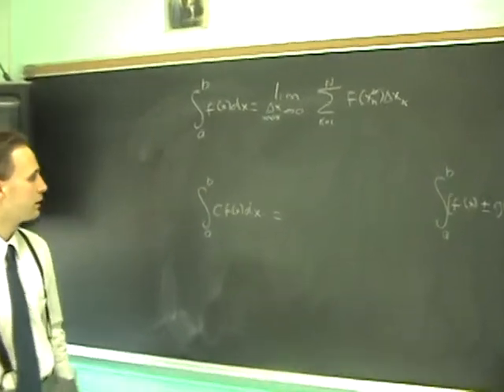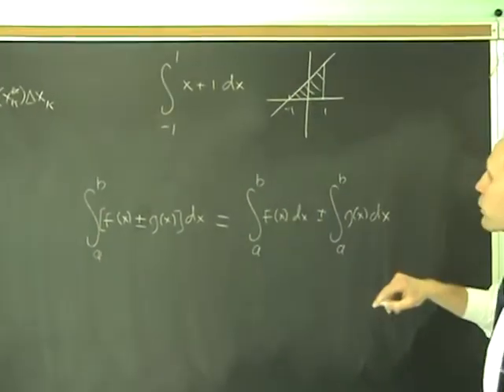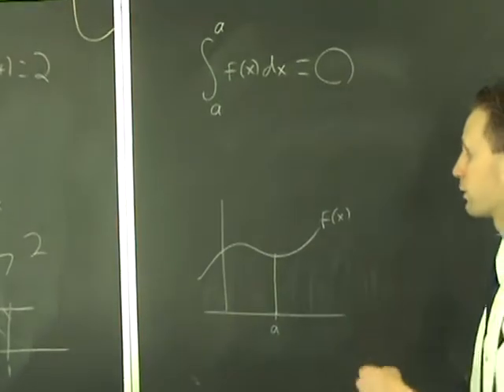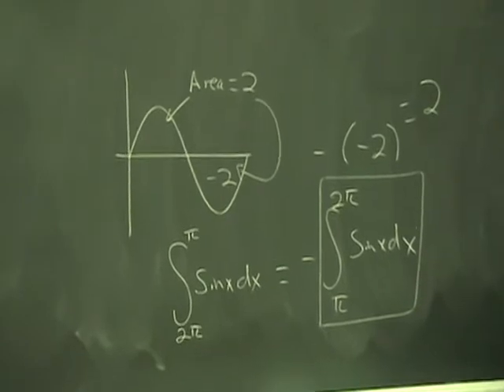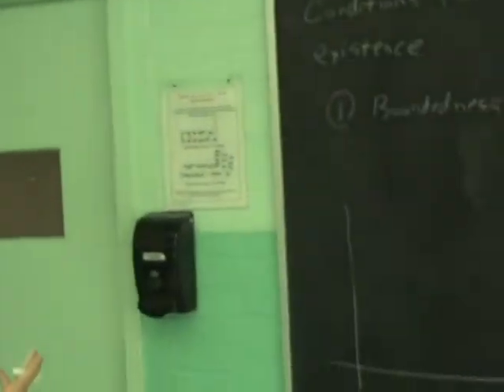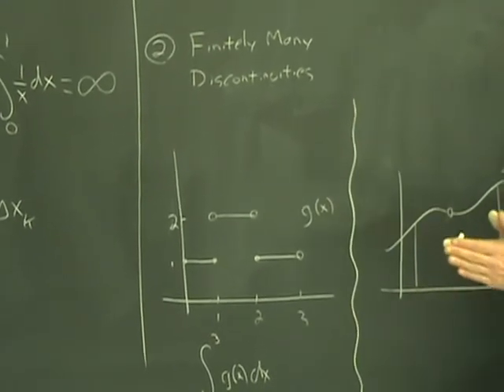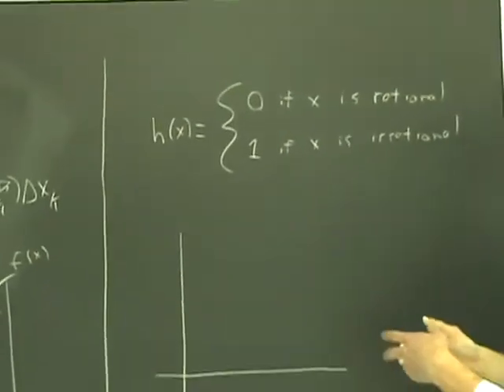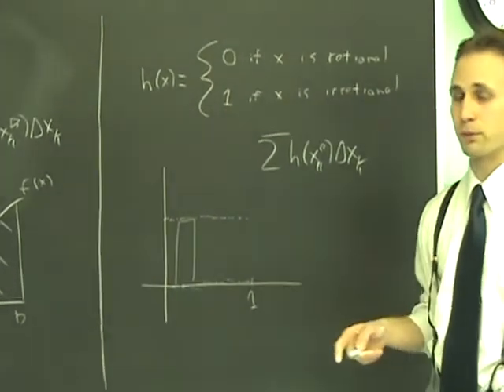Definite Integral Properties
Properties of the definite integral, and conditions for integrability